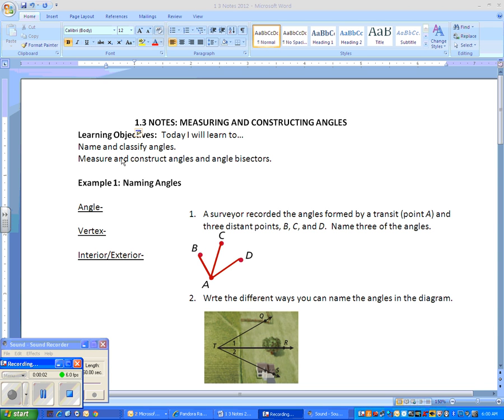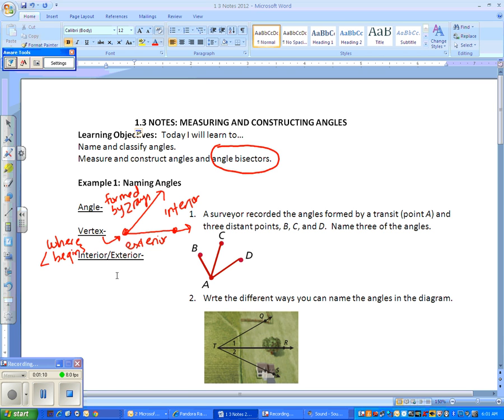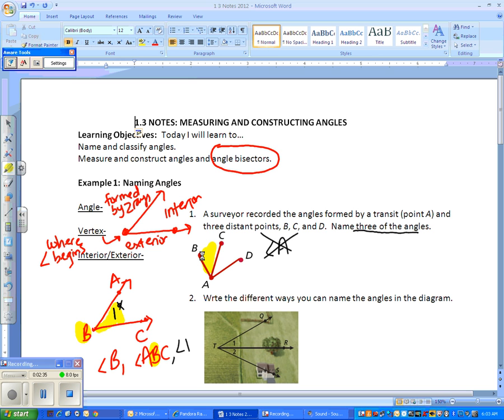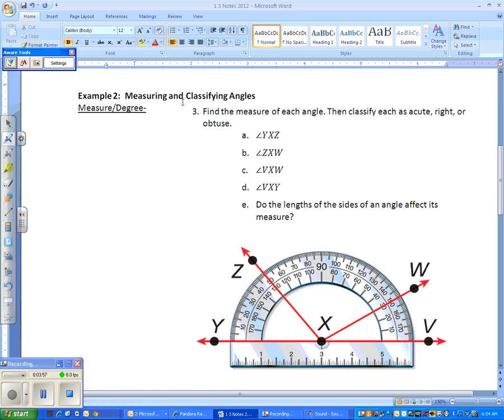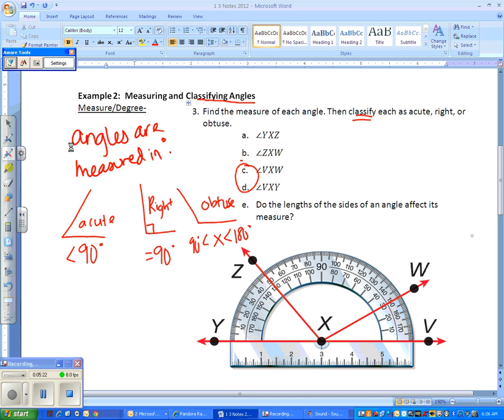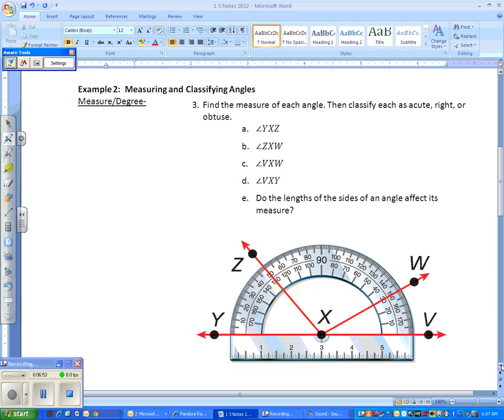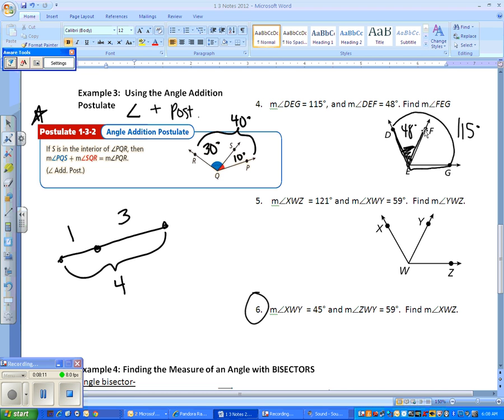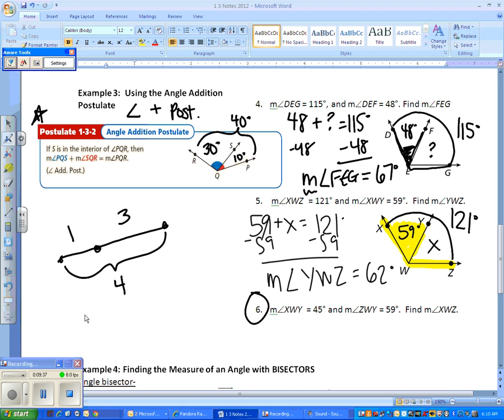Geom CP 1.3 2012.wmv